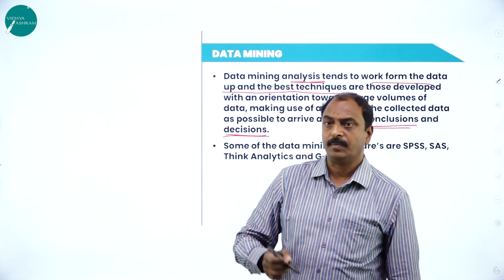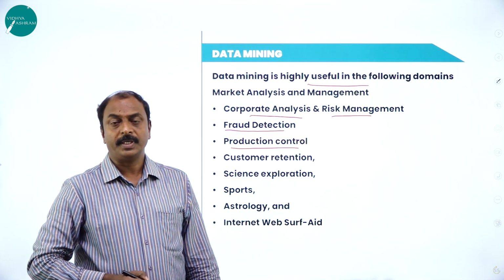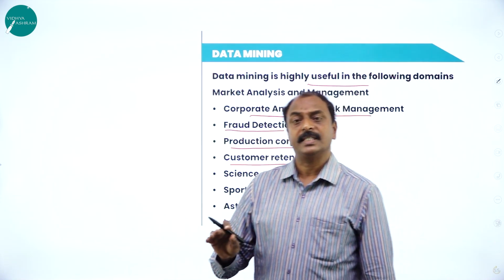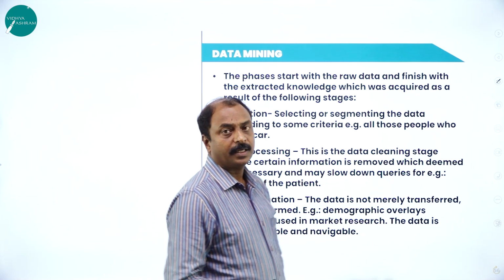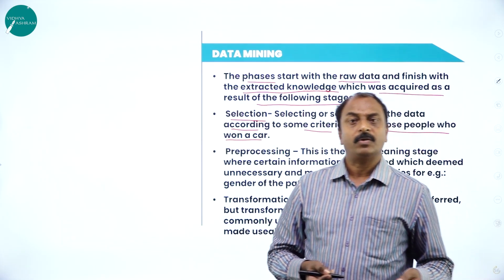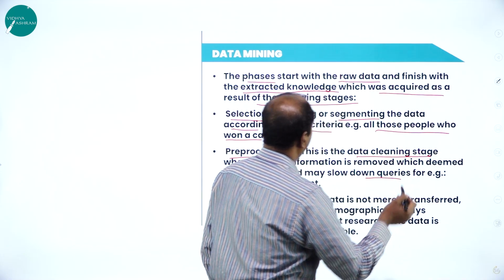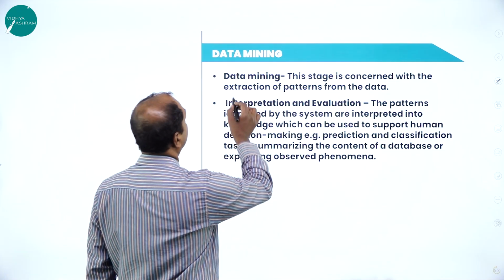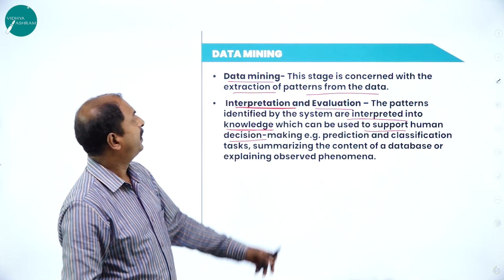DAY 46 | COMPUTER SCIENCE | II PUC | DATABASE CONCEPTS | L9